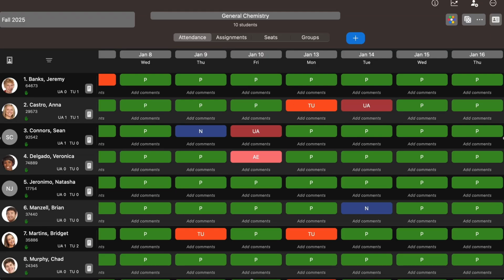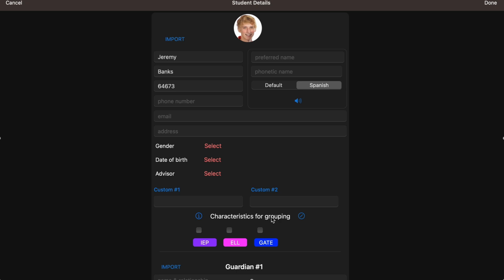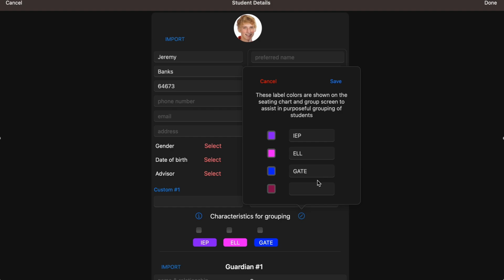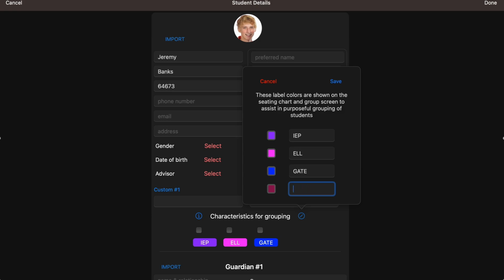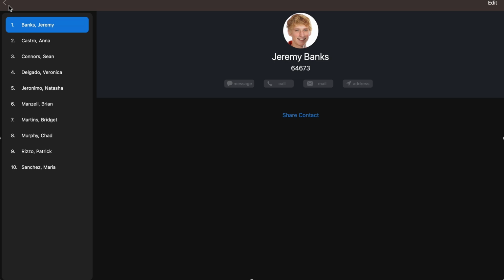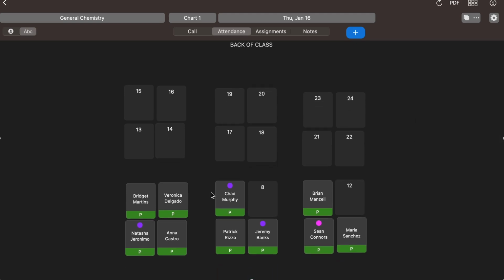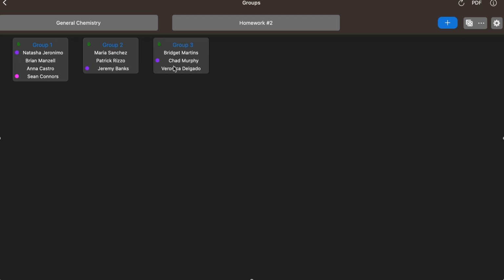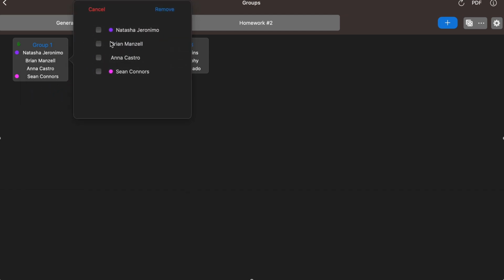New Seating Chart features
View color coded icons on the seating chart and group screen to easily identify students that have IEP's, ELL or other custom options that will have you make purposeful groups more easily.